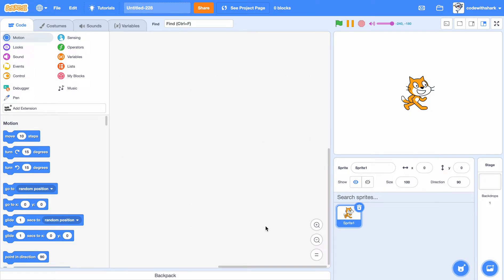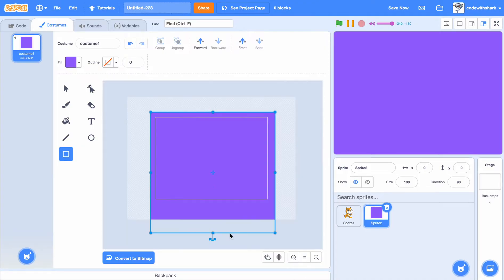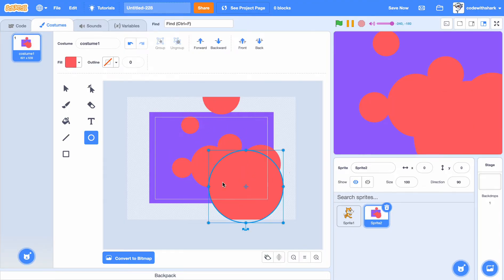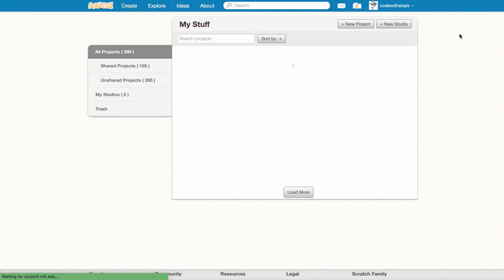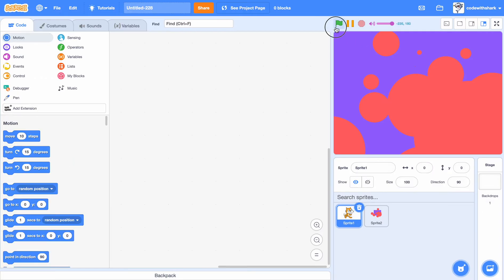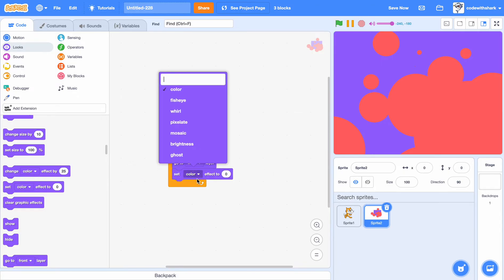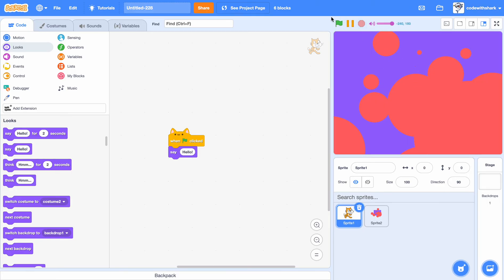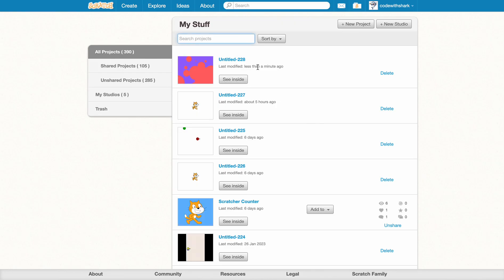How to make a thumbnail in Scratch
Today we are going to make a thumbnail.